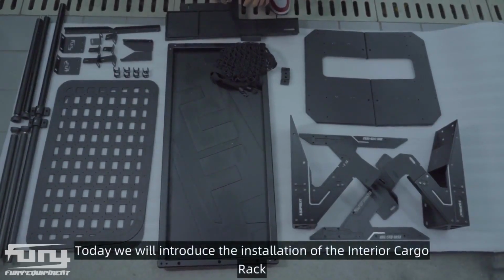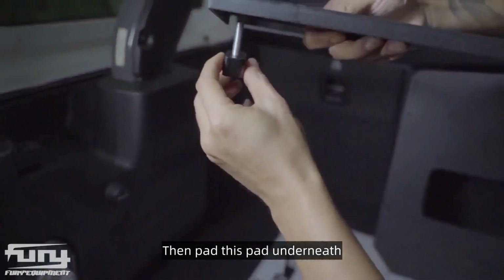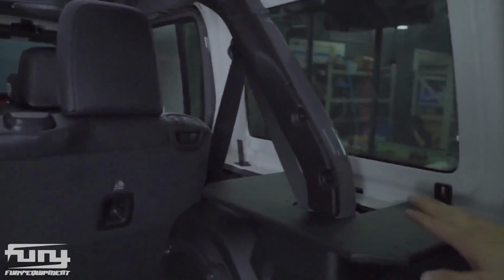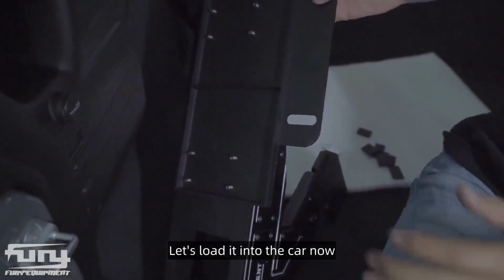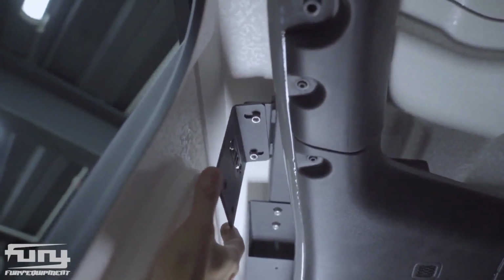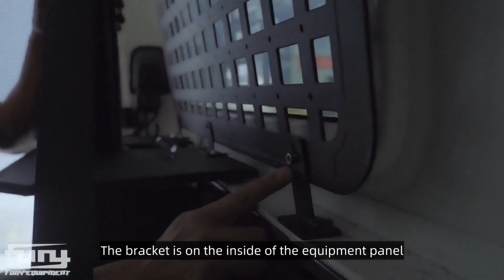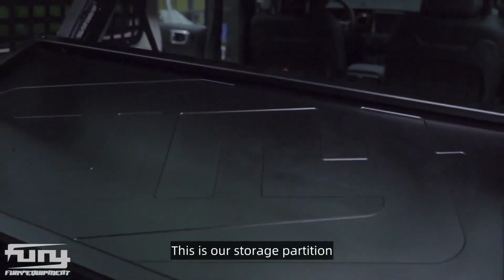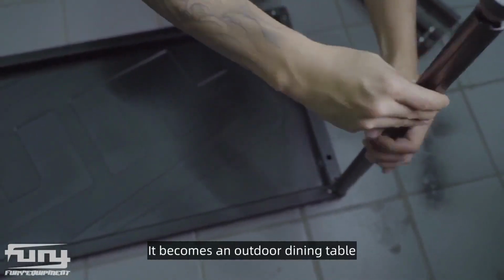Fury Car Interior Cargo Rack Installation video